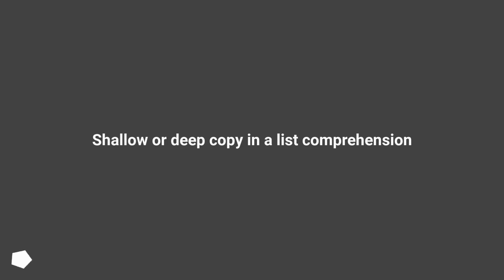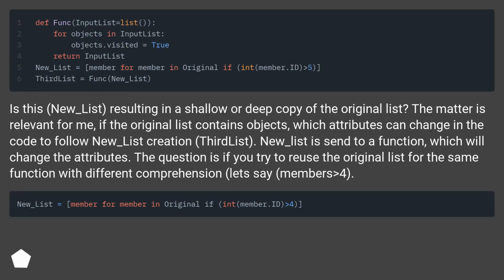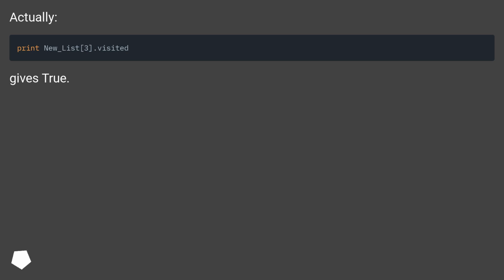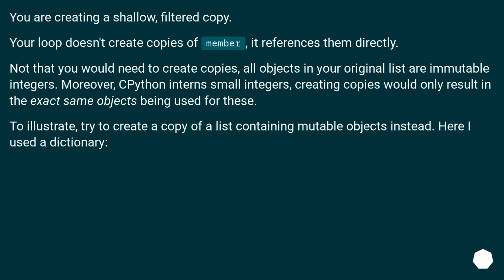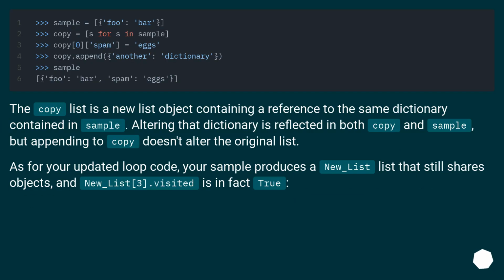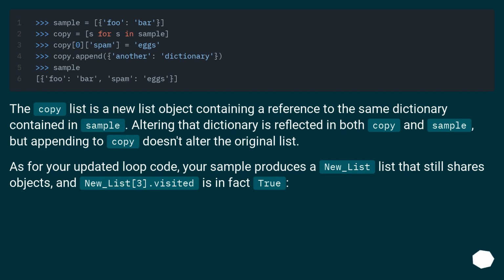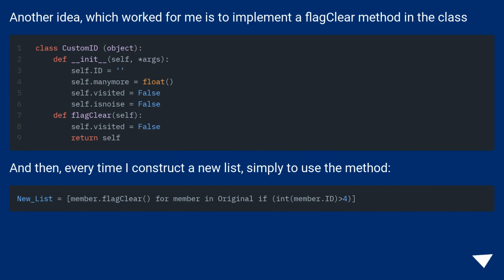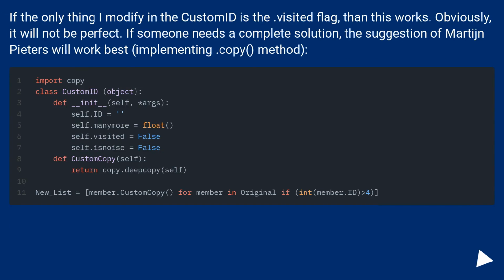Shallow or deep copy in a list comprehension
Chapters
00:00 Question
01:17 Accepted answer (Score 8)
02:46 Answer 2 (Score 0)
03:54 Thank you